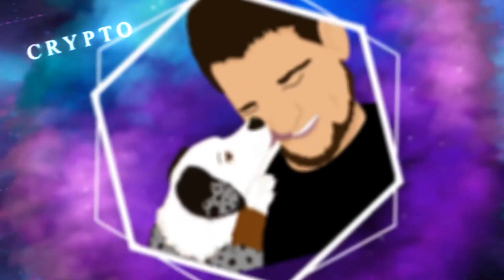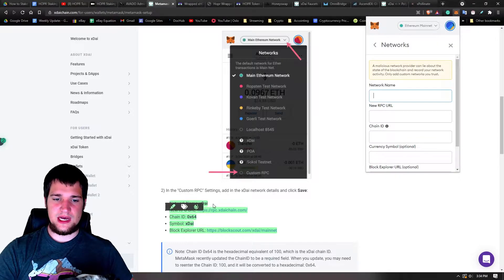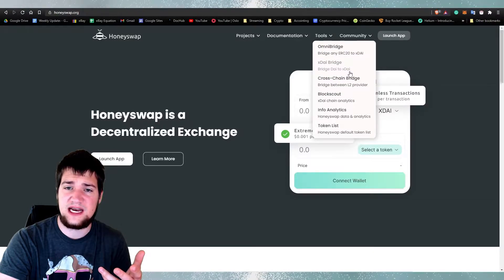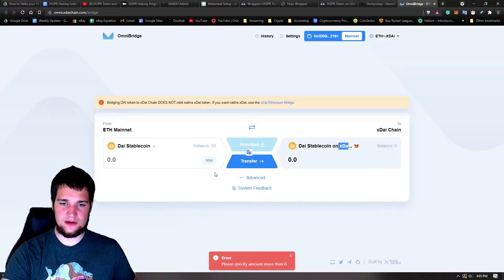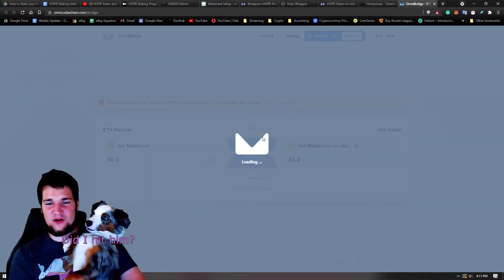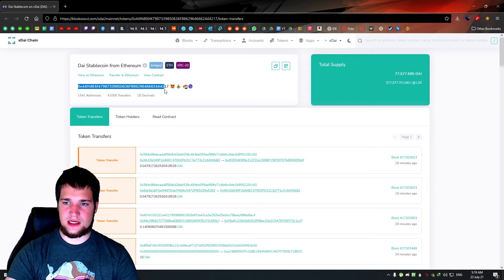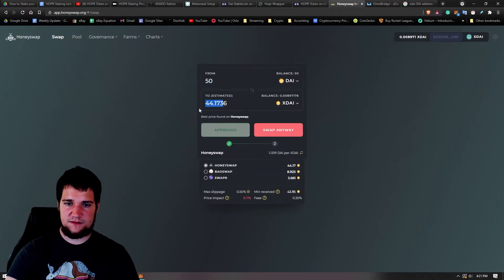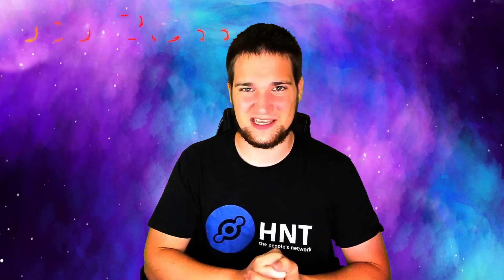How to add xDai to Metamask 🦊 (Add Gnosis chain to Metamask)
How to add xDai to Metamask
0:00 Intro
0:31 How to add xDai on your Metamask
1:22 Dai ➡ xDai
1:45 - How to use the xDai Bridge (OmniBrdige link
3:56 How to use Honeyswap
5:29 outro
Dai on xDai Chain Contract Address: 4:10